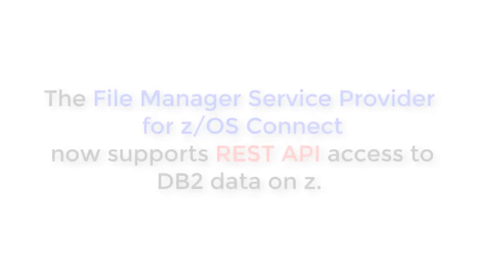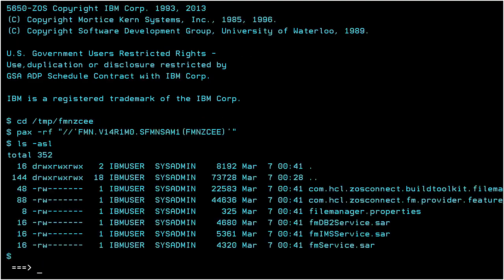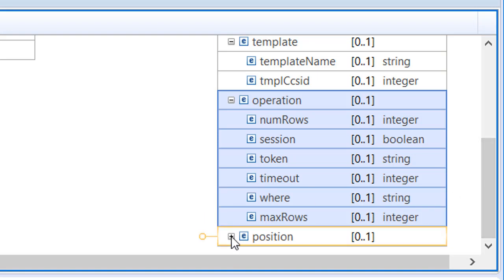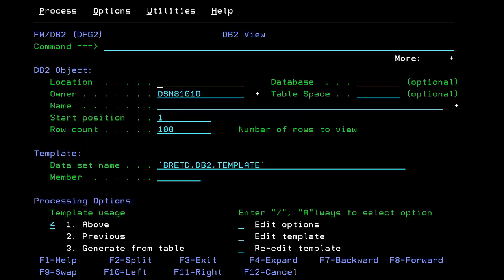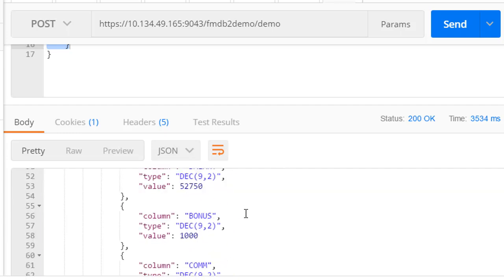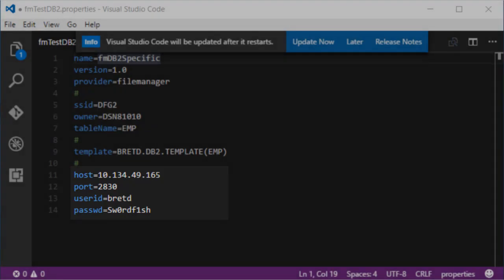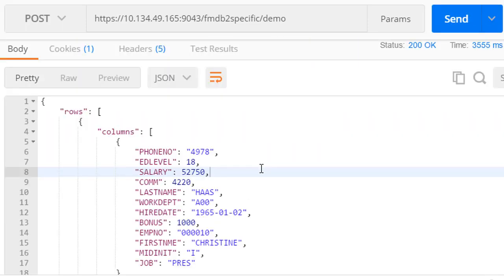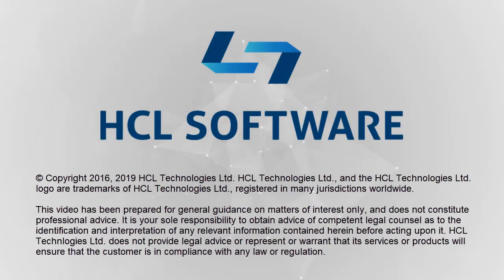DB2 and the File Manager Service Provider for z/OS Connect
The File Manager Service Provider for z/OS Connect now supports REST API access to DB2 data on Z. The Service Provider allows API callers to read through DB2 tables and views, position within a result table, and read one or multiple rows at a time. The service also supports SQL WHERE clauses. Tables and views can be filtered and mapped by File Manager templates. This video explains how to use the service provider to access DB2 data, and demonstrates the new DB2 capabilities.